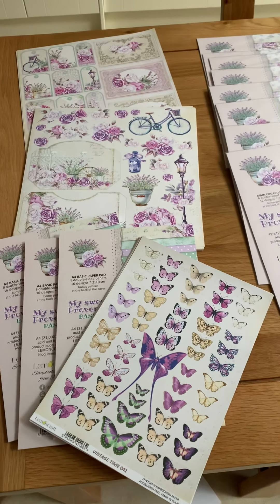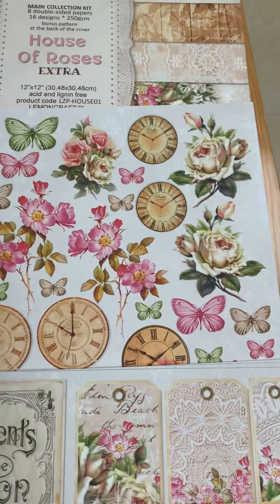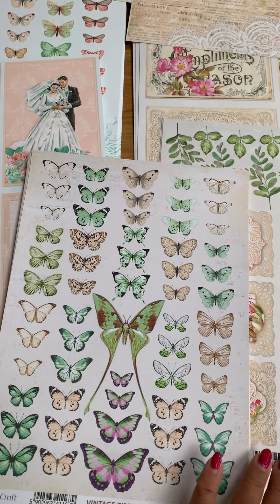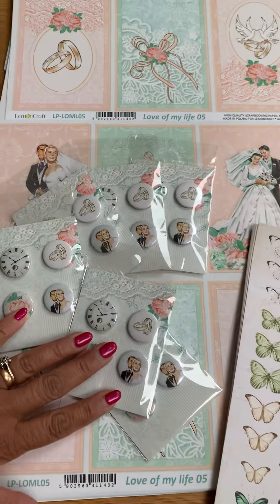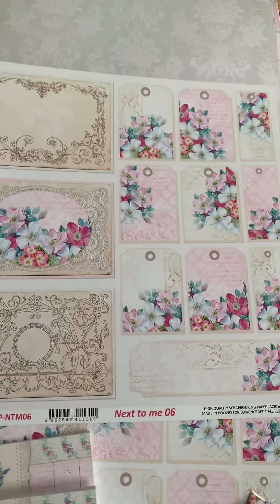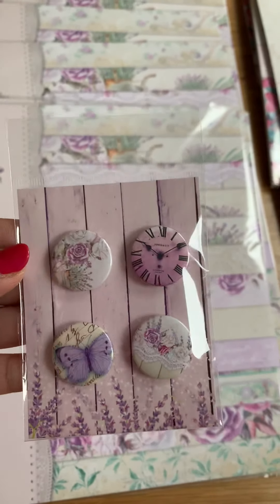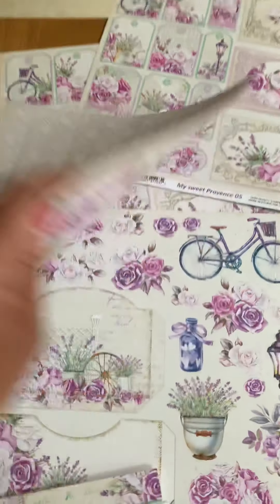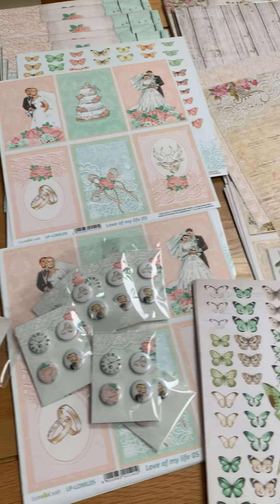Craft All Day - Lemoncraft Delivery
See the beautiful new papers and toppers etc by LemonCraft that we now have in stock